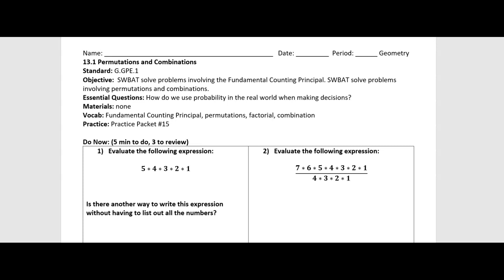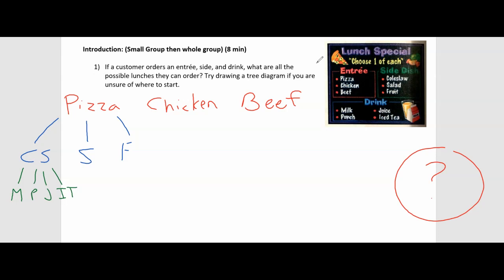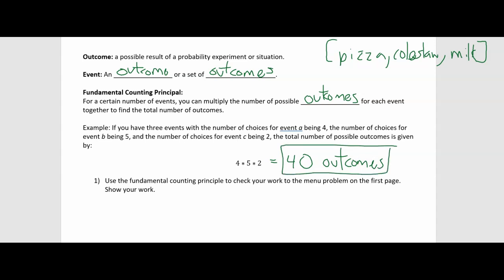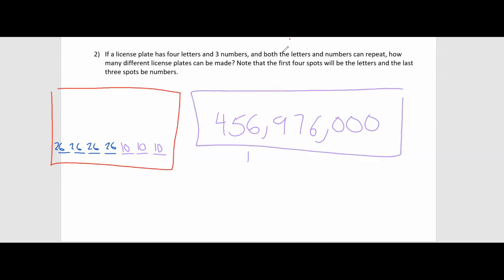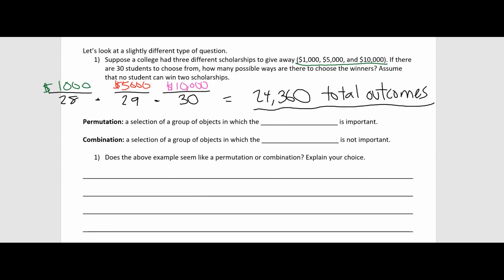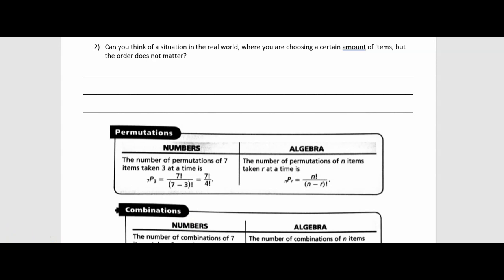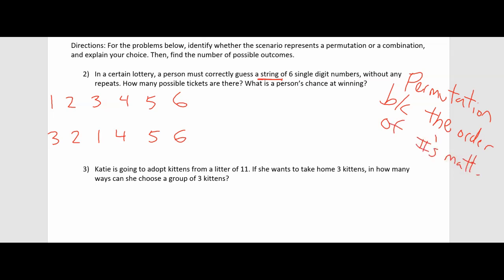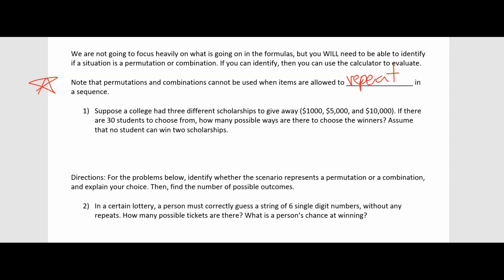Fundamental Counting Principle, Permutations, and Combinations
Instruction on how to use the fundamental counting principle, permutations, and combinations. Corresponding notes for video can be found on the website below for free.

Search for "13_1_permutations_and_combinations.pdf"